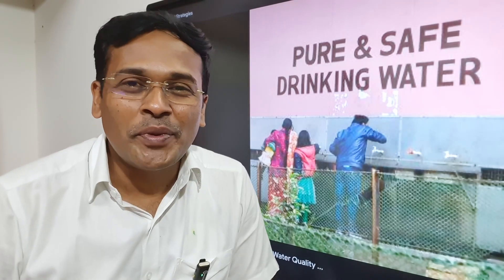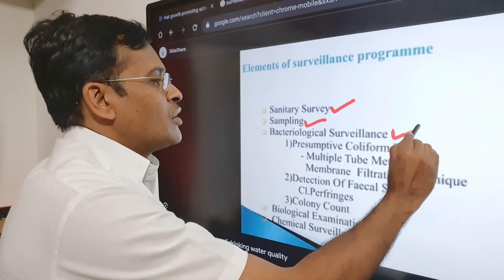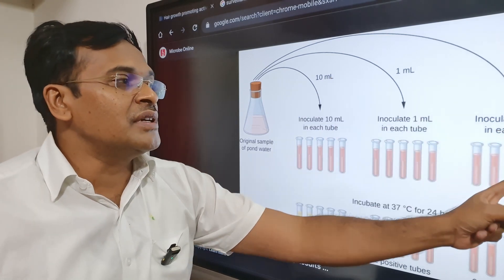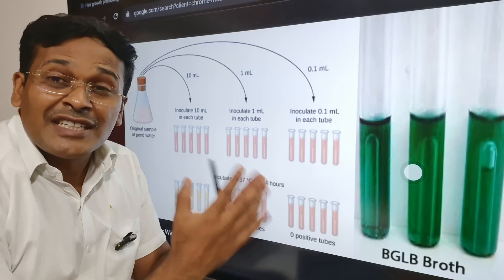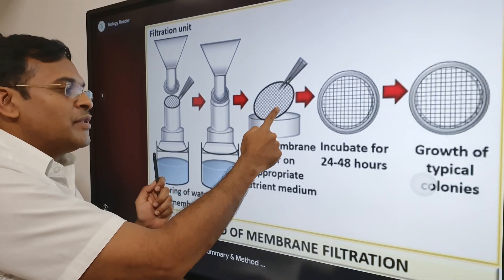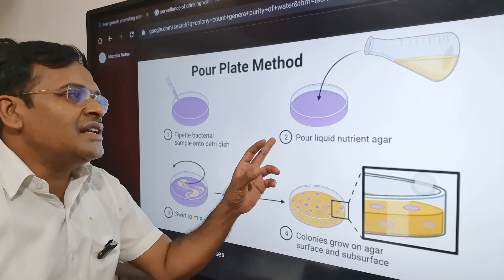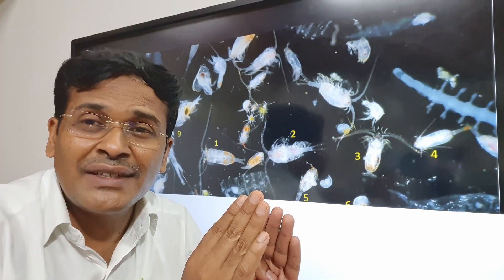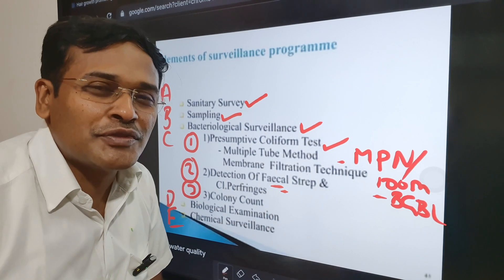Surveillance of drinking water quality | Dr Karthikeyan Community Medicine SPM PSM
What is the surveillance of water quality?
A Water Quality Surveillance and Response System (SRS) is a framework designed to enhance a drinking water utility's capability to quickly detect and respond to water quality issues.

What are the steps in water quality surveillance?
There are three parts to monitoring water quality in local streams: physical, chemical, and biological monitoring

What is the importance of water surveillance?
It is important to monitor water quality to ensure that it is safe for humans to drink it as well as for wildlife, and marine life

Drinking-water surveillance can be defined as the “continuous and vigilant public health assessment and review of the safety and acceptability of drinking-water supplies”

Dr. Karthikeyan Kulothungan  is a medical professor and a practising physician, interested in disseminating a wide range of medical and public health information for the betterment of public health.